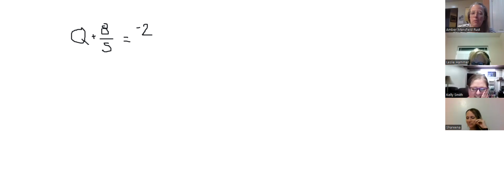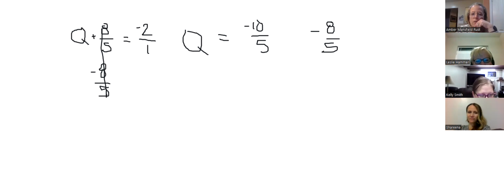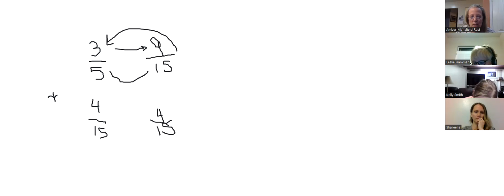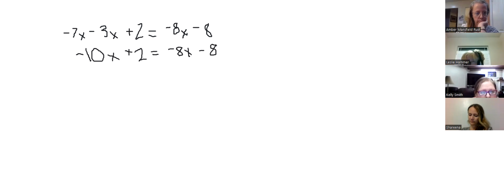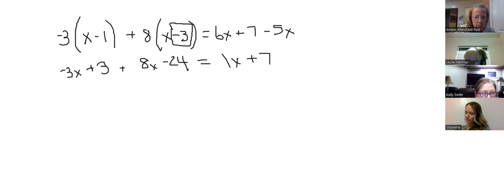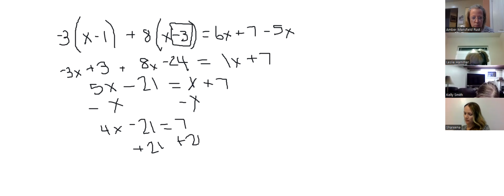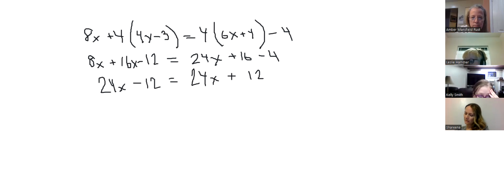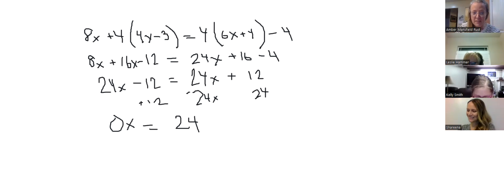Equations: Variable on Both Sides pt 2